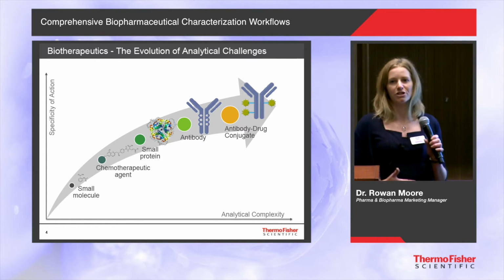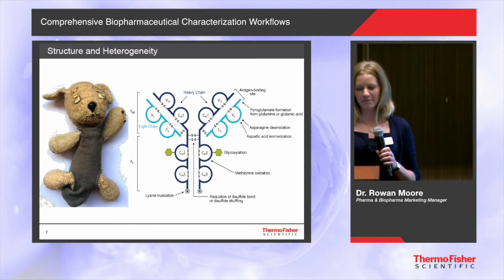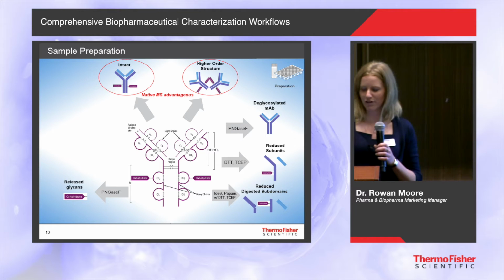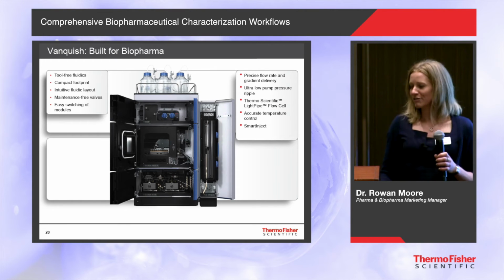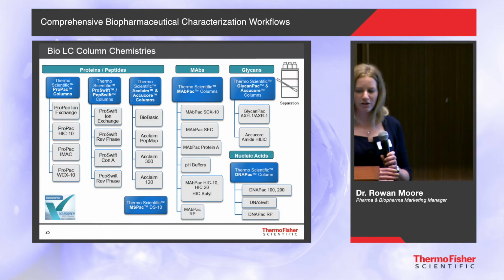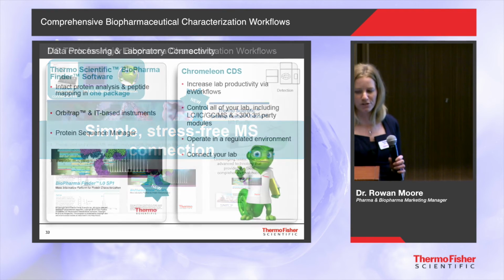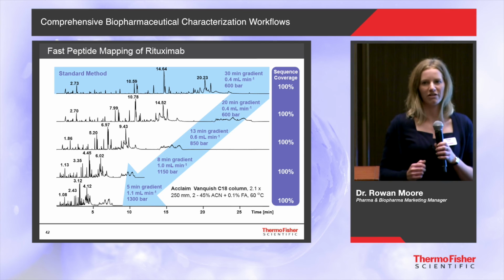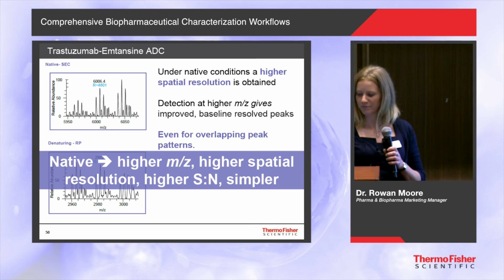Unlocking Biomolecular Secrets: Comprehensive Biopharmaceutical Characterization Workflows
Experience our vendor seminar from HPLC 2016. Dr. Rowan Moore outlines the challenges of biotherapeutic characterization and the latest tools that Thermo Fisher Scientific have to offer to stay ahead in biopharma. Discover UHPLC-MS based protein and peptide characterization workflows.